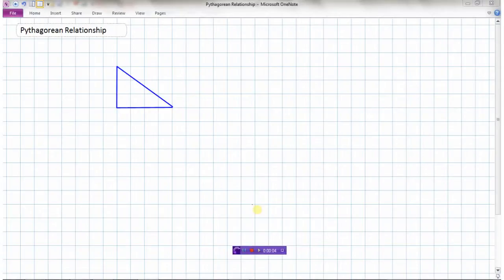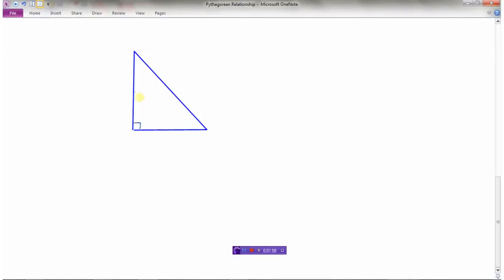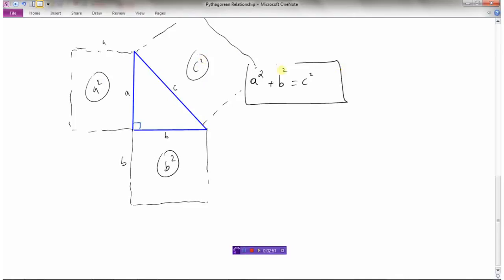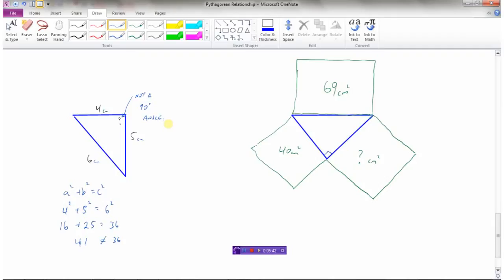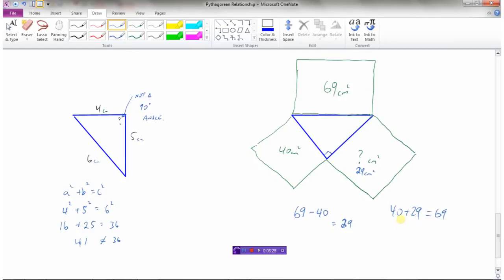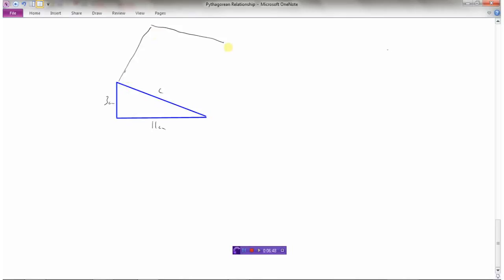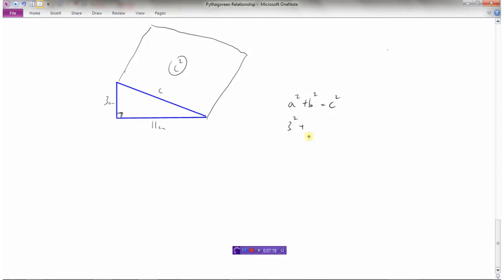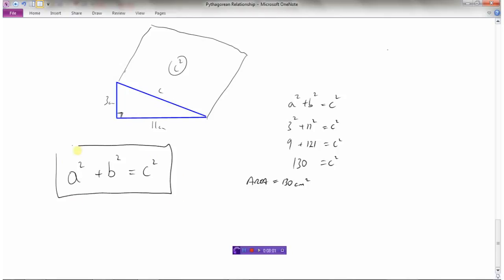Pythagorean Relationship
Developing the relationship  0:00
Example 1  3:44
Summary of theorem  5:37
Example 2  6:41
Examples 3&4  7:58
Example 5  10:23